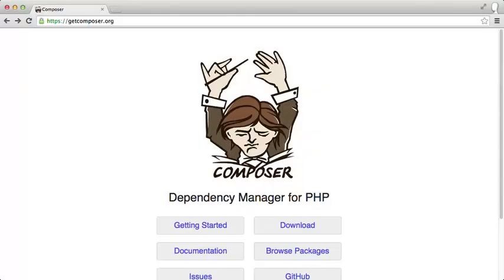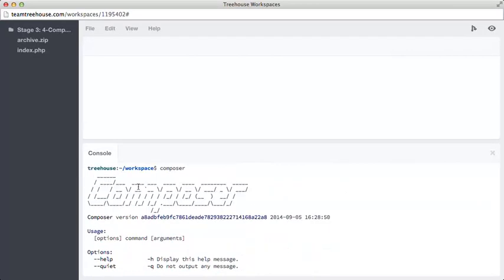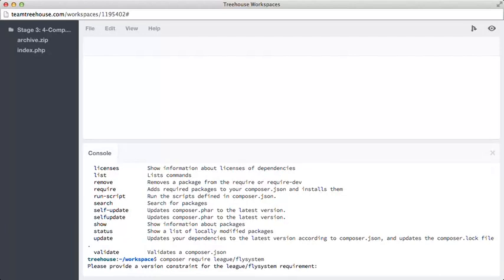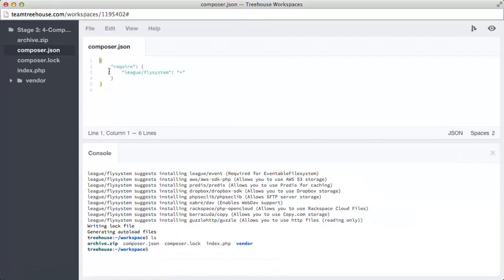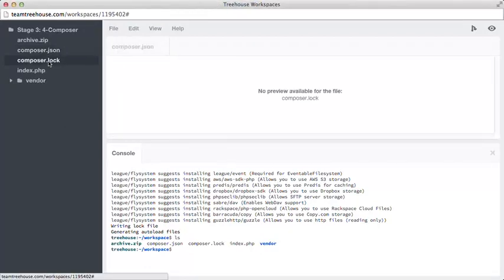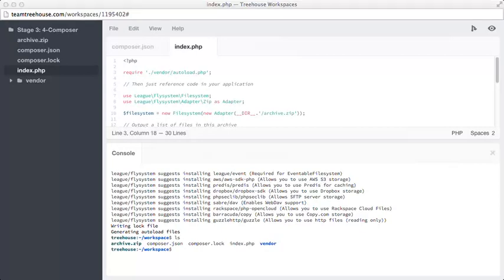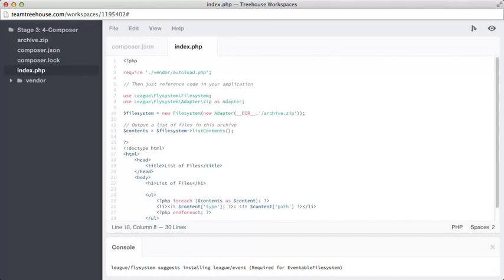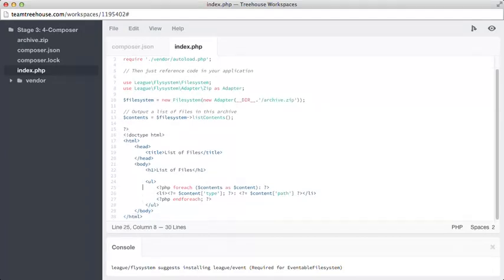Php#6.8 Composer